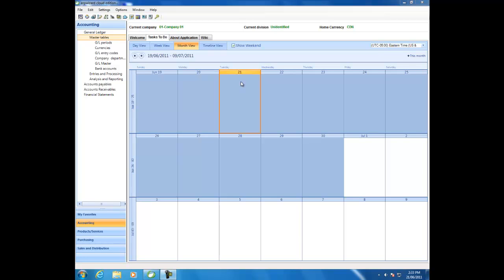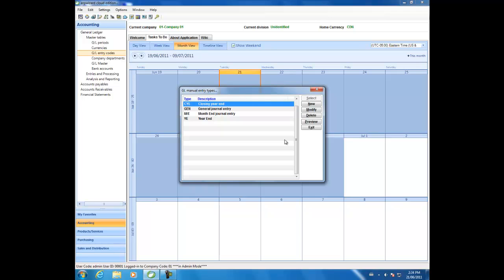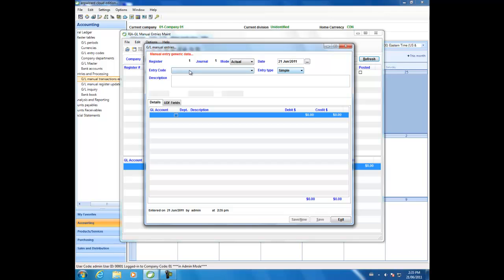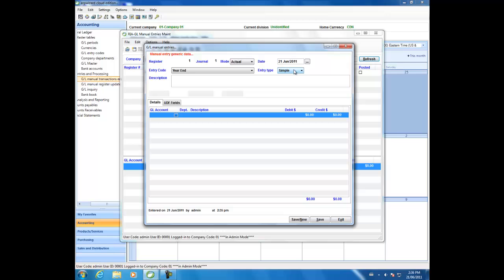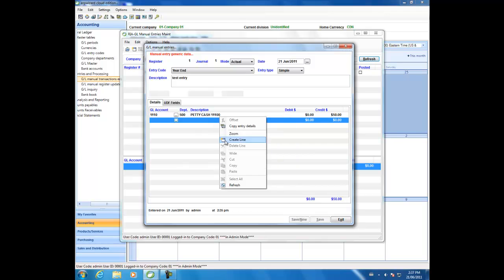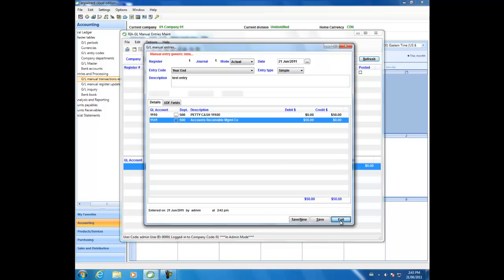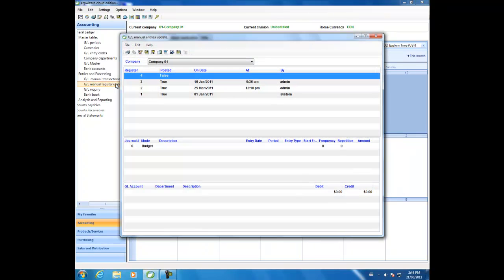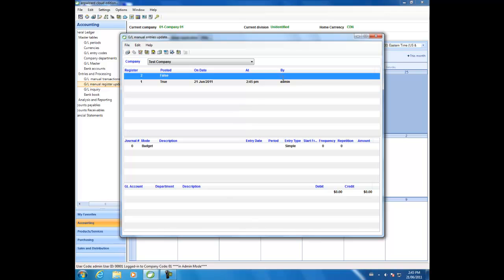ERP Wizard Cloud Edition - General Ledger - Part 2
This video will show you how to setup your General Ledger module (part # 2) in ERP Wizard Cloud Edition